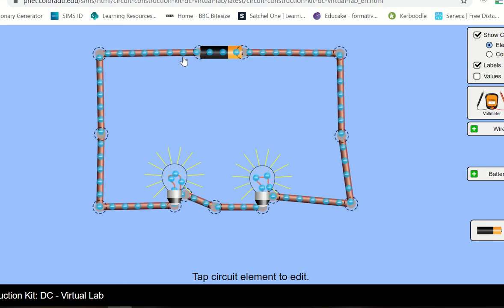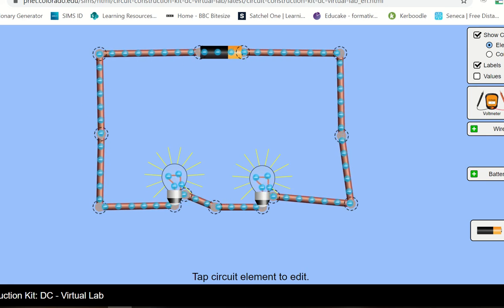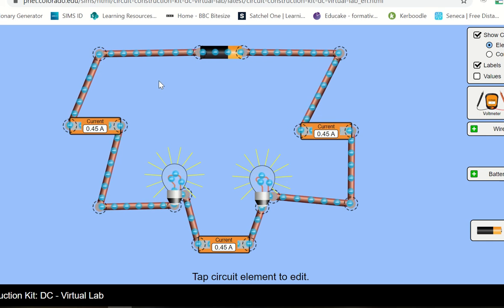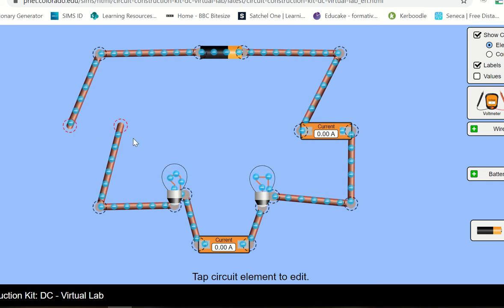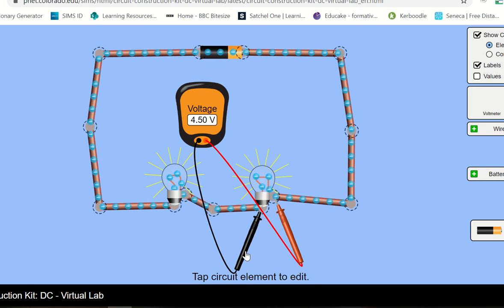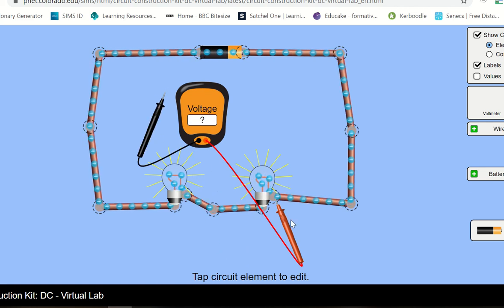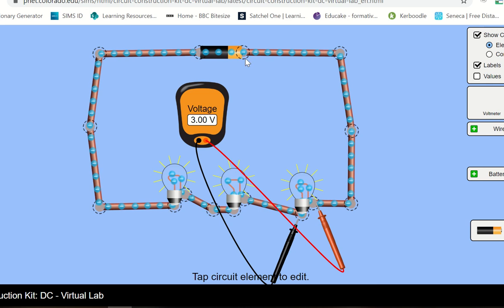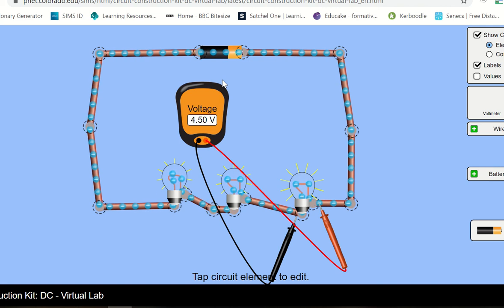Series Circuits with Mr Basford | The Bolsover School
Series Circuits with Mr Basford